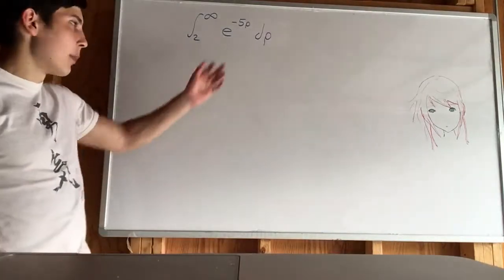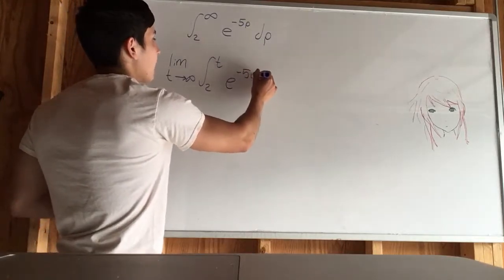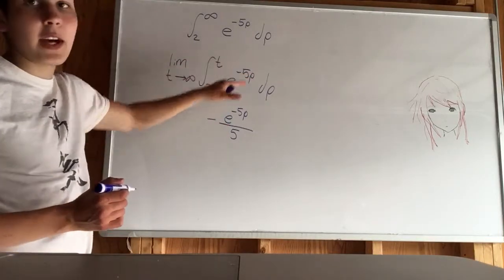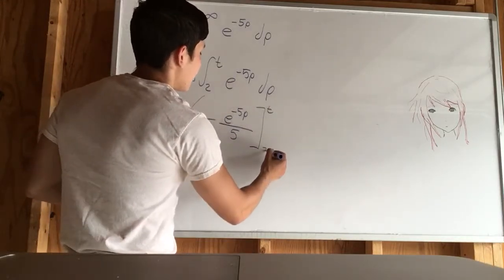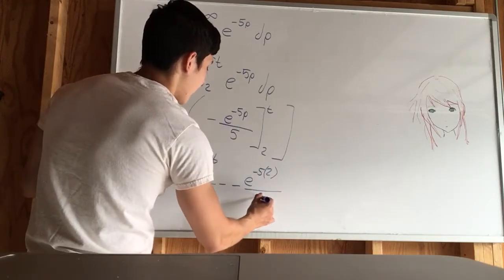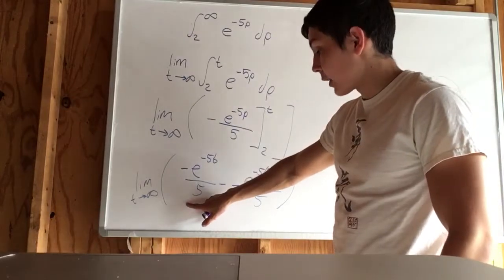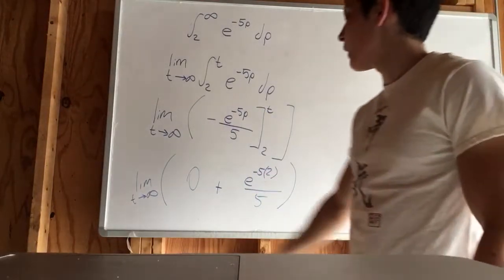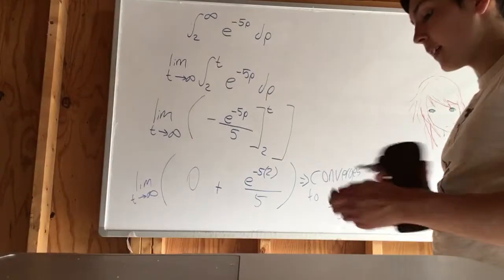∫e⁻⁵ᵖdp from 2 to ∞